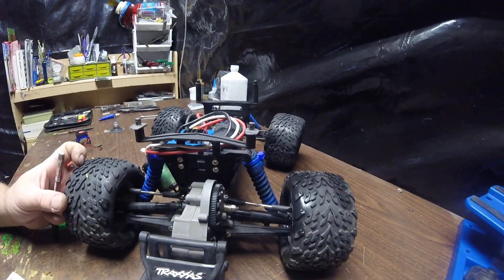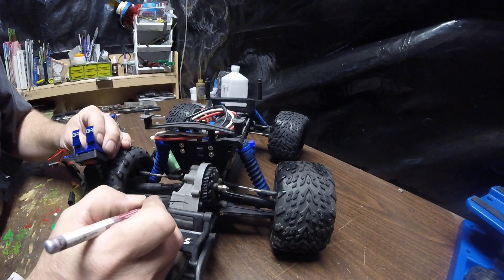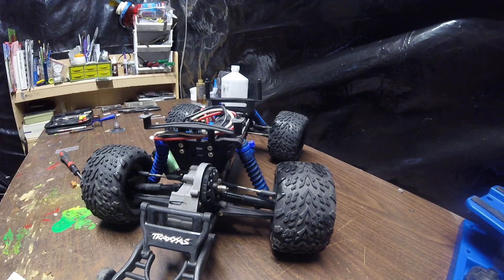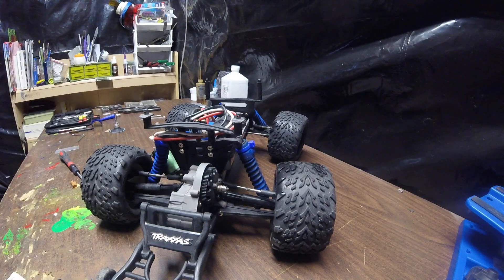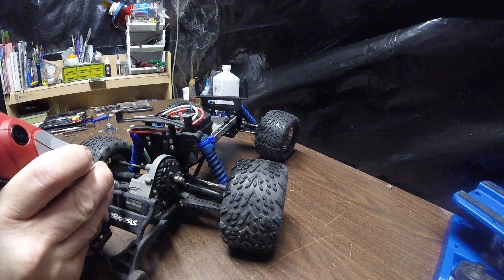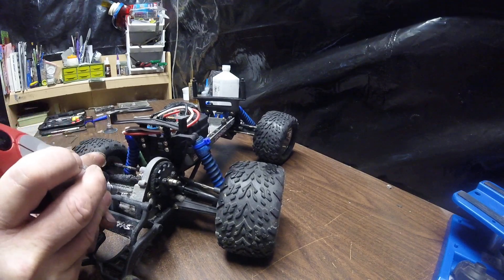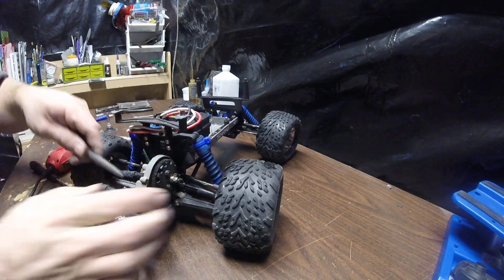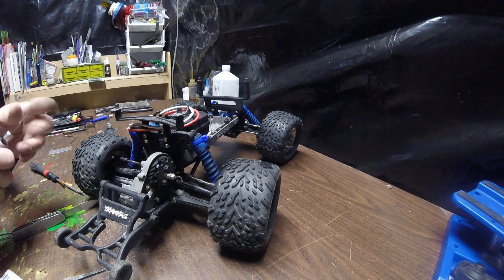Fan mounting a Stampede rear mounted fan on 30+Installing a Rear mounted fan on a 2wd. Stampede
Join us as we install a rear Heat sink & mounted fan on all 2 wheel drive rustlers Bandits stampedes anything with a rear  motor from Traxxas ! We custom fit a fan on our Traxxas stamped 2wd Sidewinder 3 kv 5700 killer!  We will walk you through on how to make this killer fan cooled!